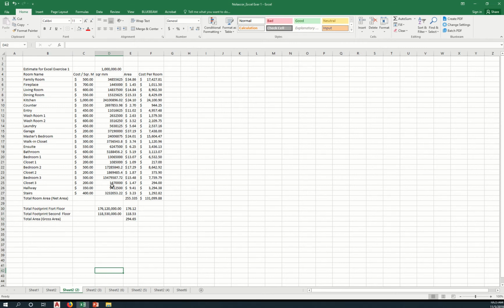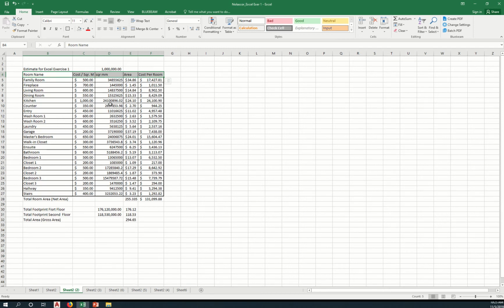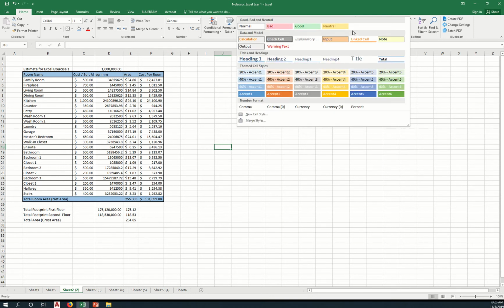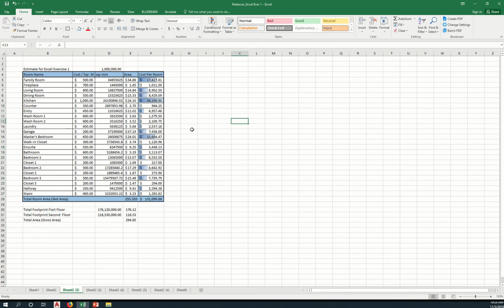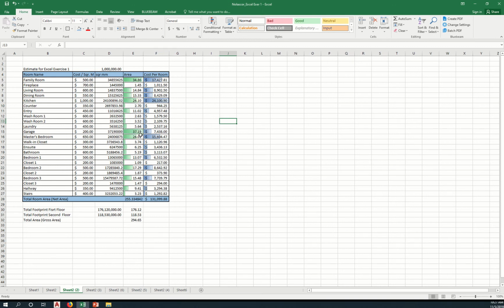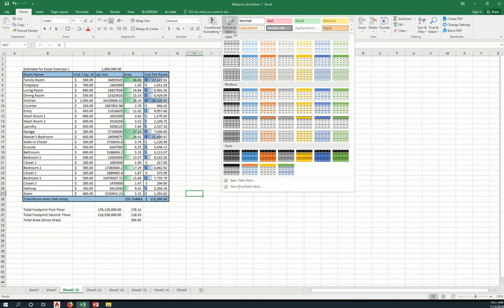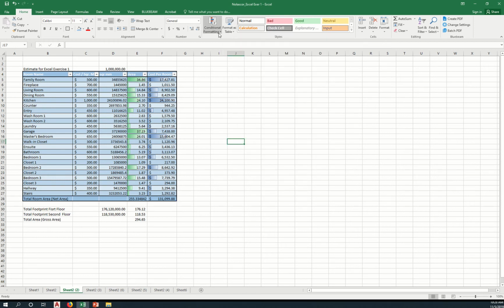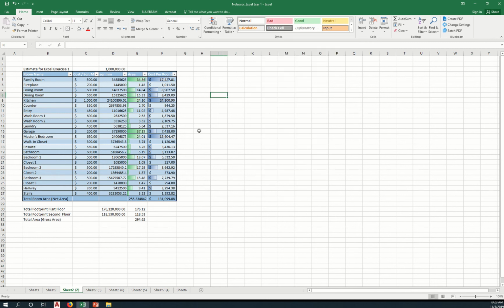8 Excel Exer 1 Formating the Table